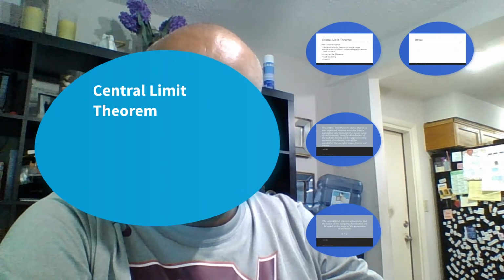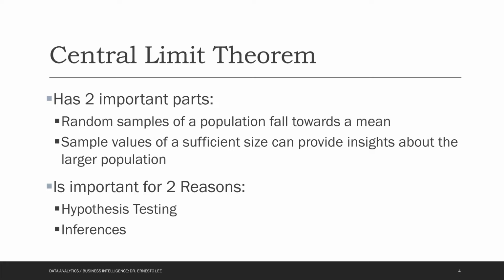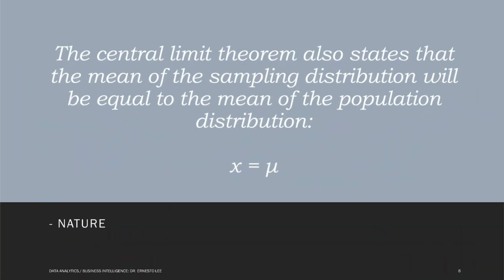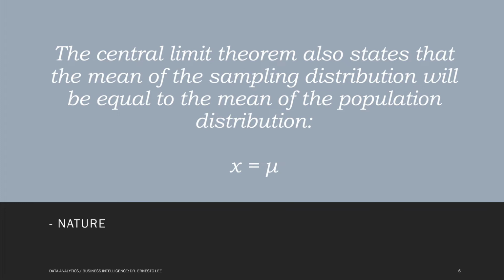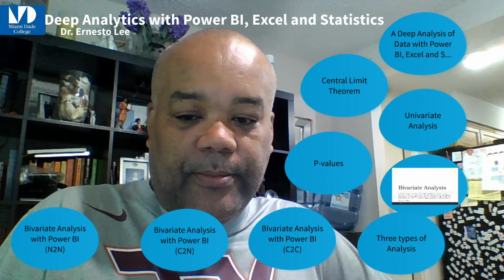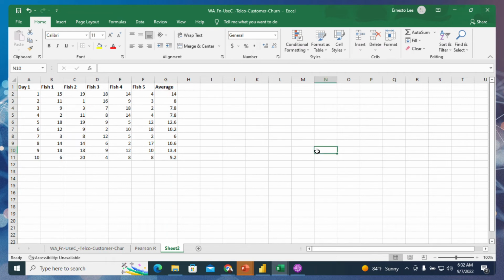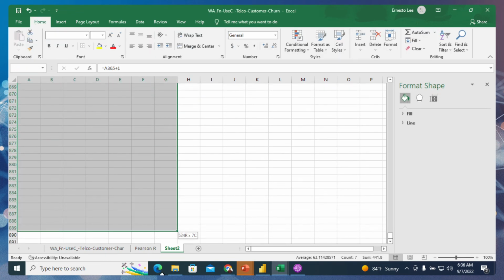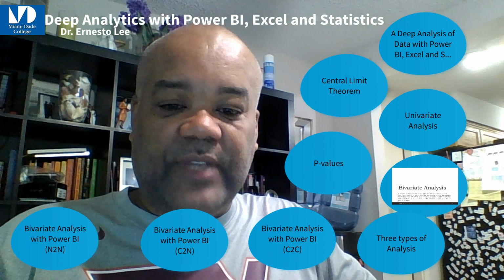A deep analysis of data with PowerBI, Excel, and Statistics - Central Limit Theorem - Optional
This series will introduce you to data analytics techniques that are backed by statistically significant relationships in your data.  Even if you have never taken a statistics course, this series will show you what is important (p-values, t-tests, ANOVA, R-squared, Pearson R, and others!) and how to leverage that to find objective truths in your data.